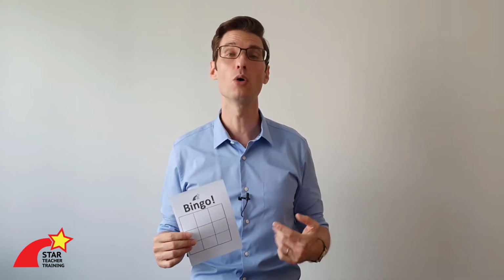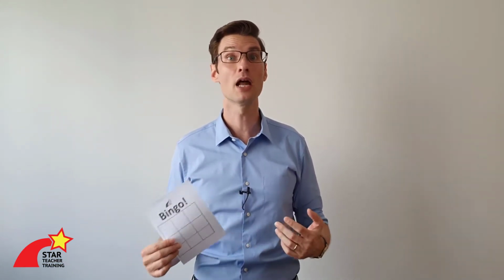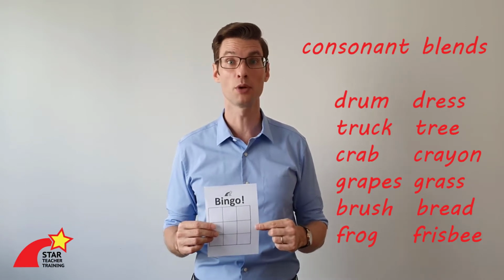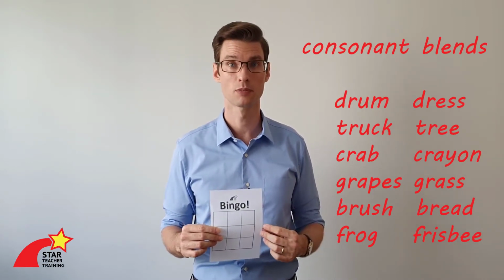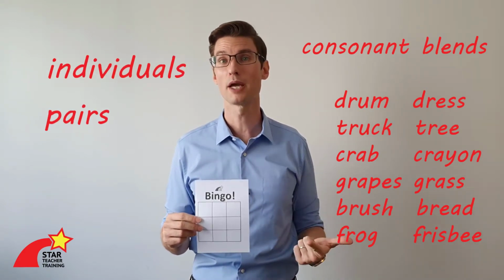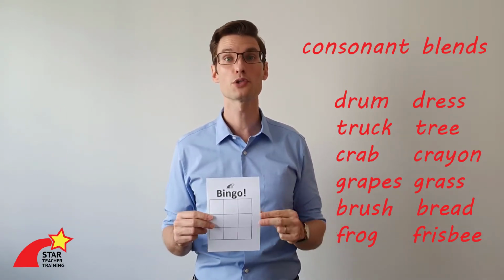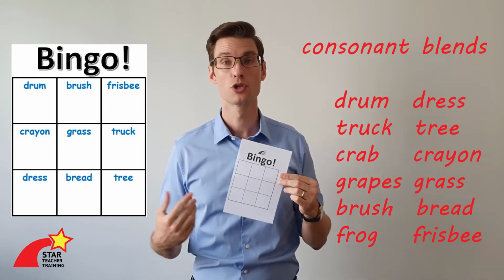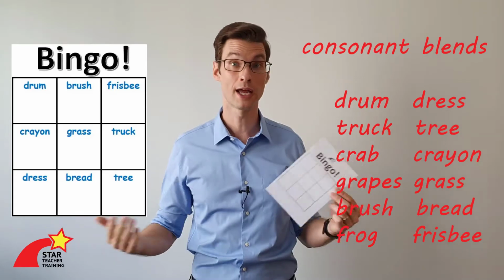Low-Prep Bingo is a Great Listening Game for Large English Classes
Here's a simple, flexible, and fun version of Bingo that you can play with your primary school EFL students in both small & large classes.

This game doesn't need a lot of resources and you can use it on a whole range of topics. Preparation time is low, too, because students students create their own Bingo cards with your help.

This is one of my favorite listening activities, especially in emergency situations like last minute cover. Finally, you'll also get some quick tips to get the most out of your game.